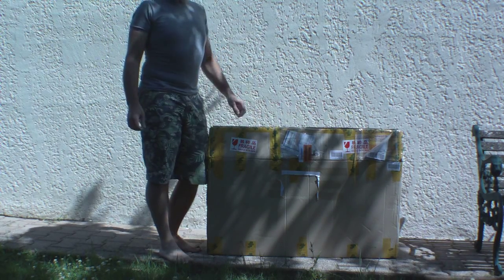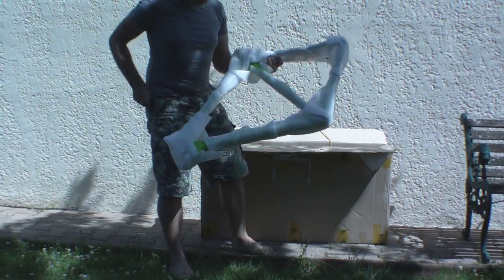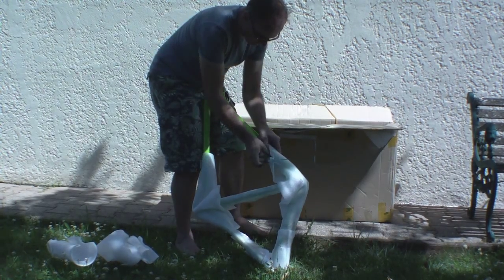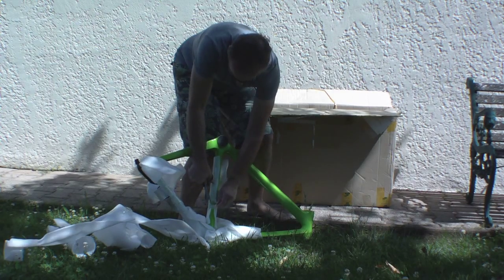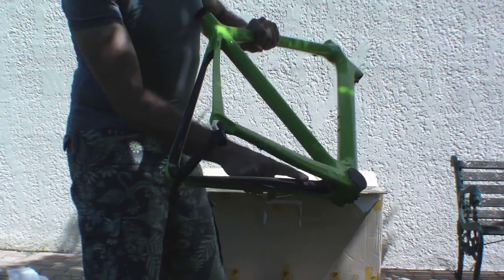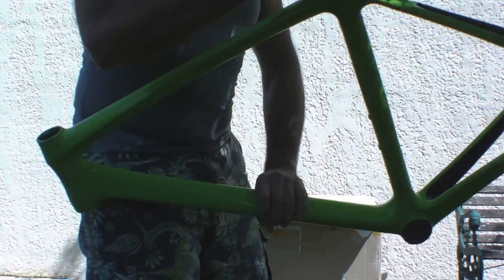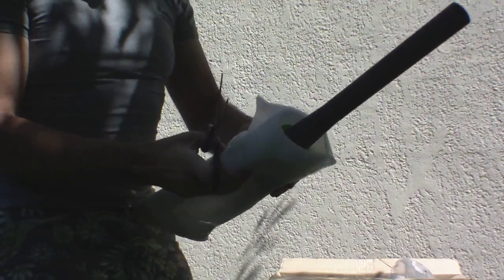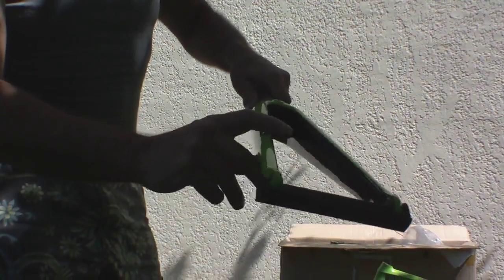FM028 Carbon Road Bike Frame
DengFu FM028 Carbon Fibre Road Bike Frame Unboxing